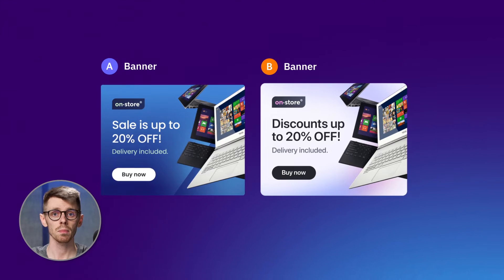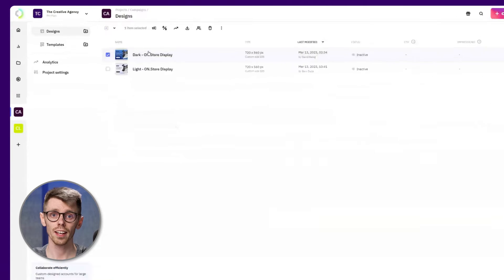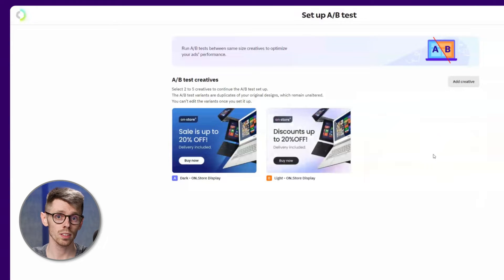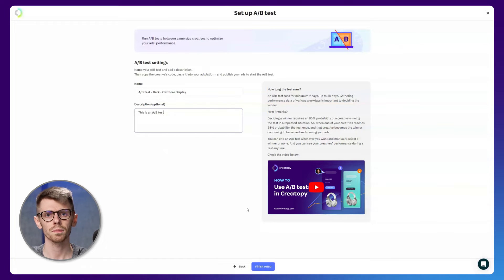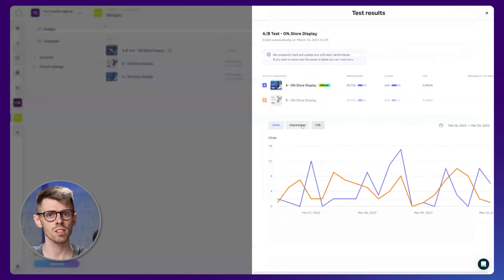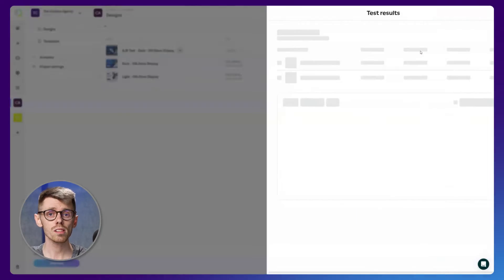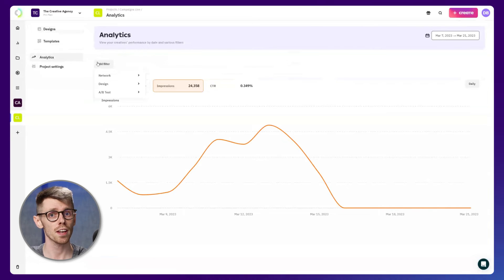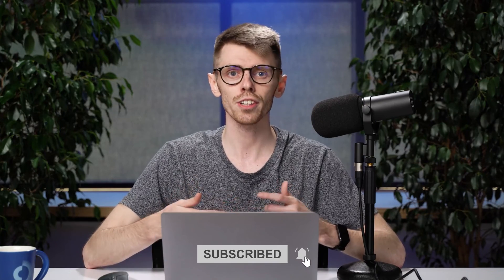How to use A/B testing in Creatopy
Learn how Creatopy can help you A/B test your creatives before launching your ad campaign. Find out the best-performing ad variation with ease, make data-driven decisions, and boost your campaign results.
title: How to perform A/B testing in Creatopy